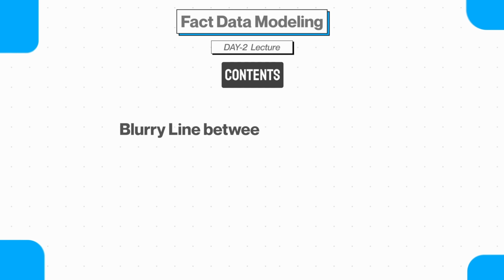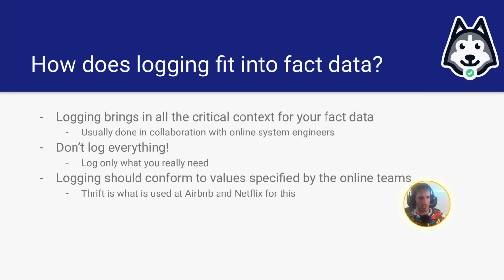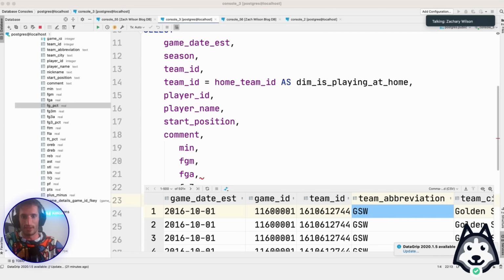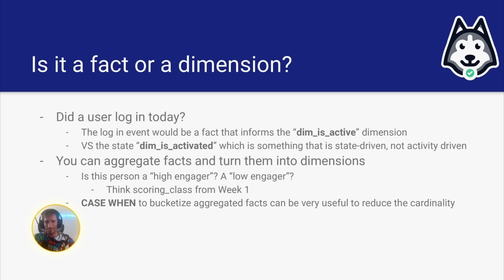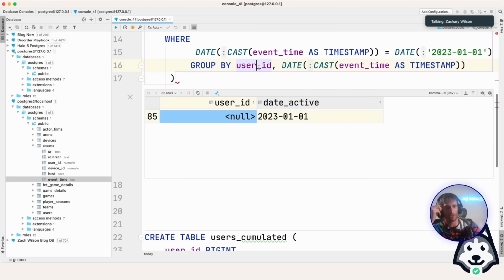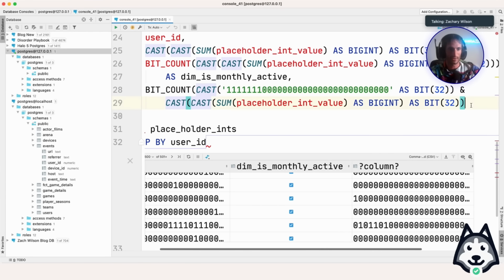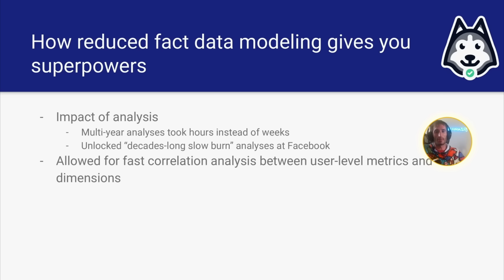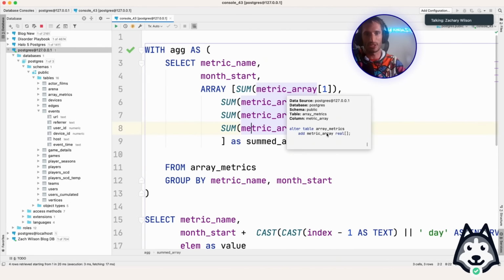How Meta Models Big Volume Event Data - Full 4 Hour Course - DataExpert.io Free Boot Camp Week 2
The code and data for the labs is make sure to give this repo a star!

In this 4 hour course, you will learn:

Day 1:
- Fact data modeling fundamentals using the Kimball
- A lab that creates a proper fact table from game_details

Day 2:
- Covering the blurry line between fact and dimension. Also the date list data structure!
- A lab where we build a date list like they do at Facebook!

Day 3:
- Covers reduced facts and how to manage shuffling. We cover the long-term analysis framework I built at Facebook
- We build a reduced fact table on top of click stream events and devices!

TIMESTAMPS:
0:00 Course Introduction
3:39 Day 1 Lecture (fundamentals of fact data) begins
52:15 Day 1 Lab (fundamentals of fact data) begins
1:32:31 Day 2 Lecture (the blurry line between fact and dimension)  begins
2:03:30 Day 2 Lab (building a datelist data type) begins
2:48:38 Day 3 Lecture (reducing shuffle with reduced facts) begins
3:21:04 Day 3 Lab begins (building reduced facts) begins